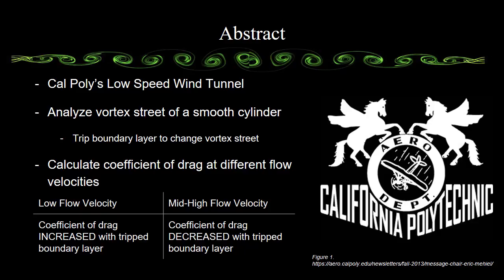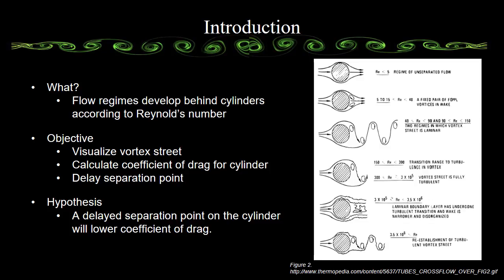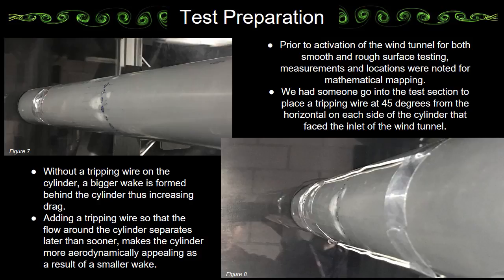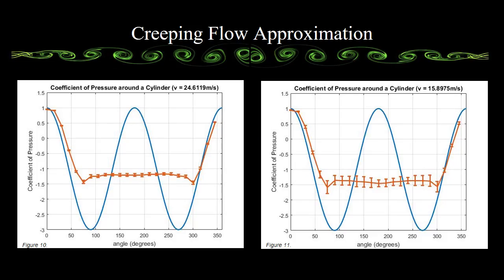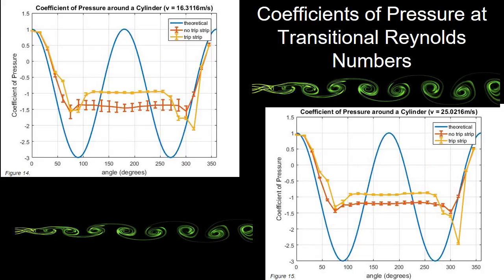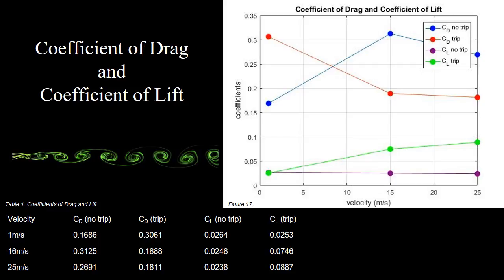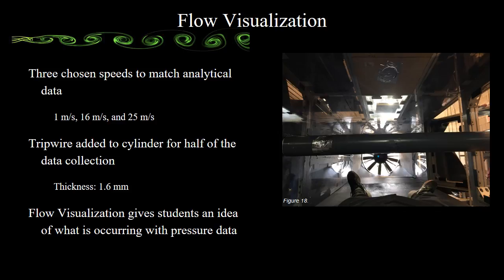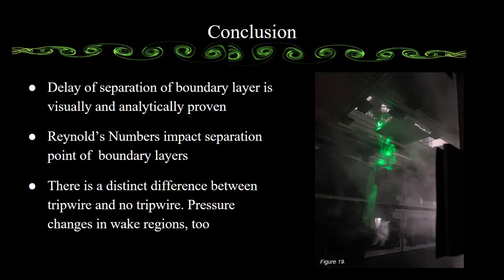CalPolyAero304DoomedCylinder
The Observation and Analysis of Flow Regimes Over a Circular Cylinder in the Cal Poly Low Speed Wind Tunnel